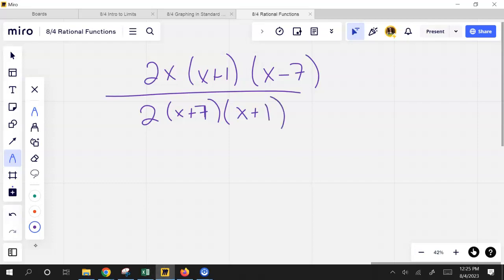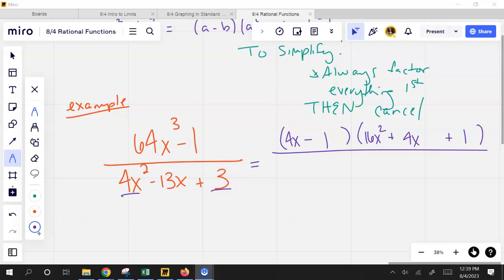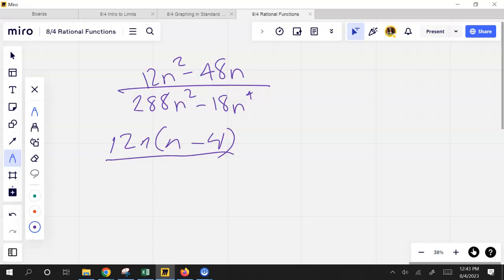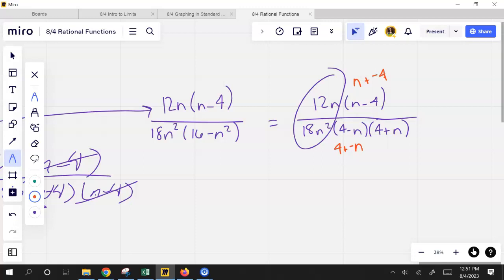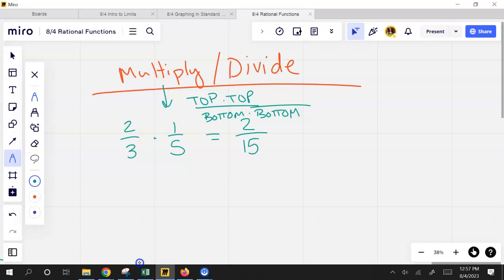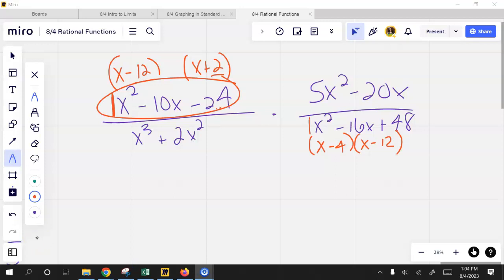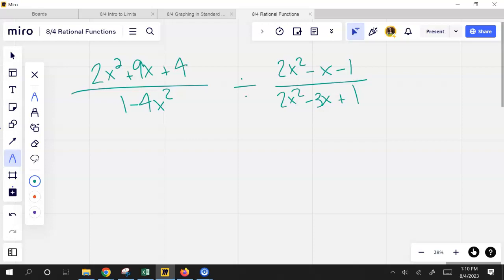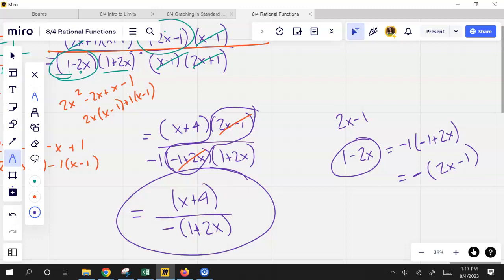Rationals, day 1